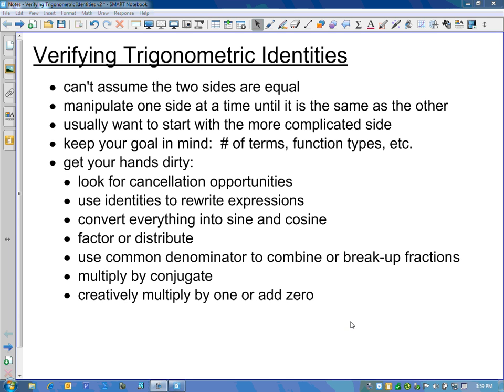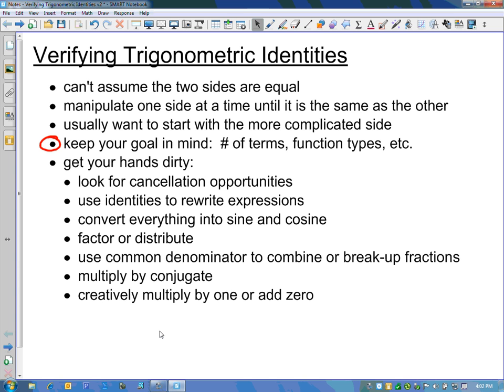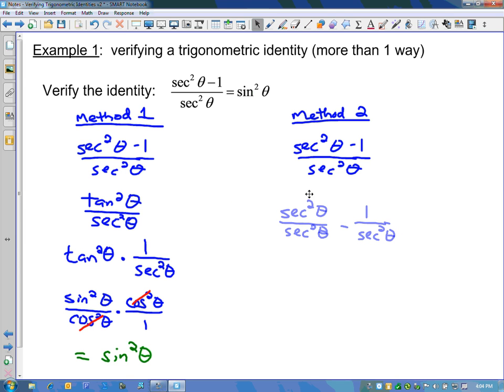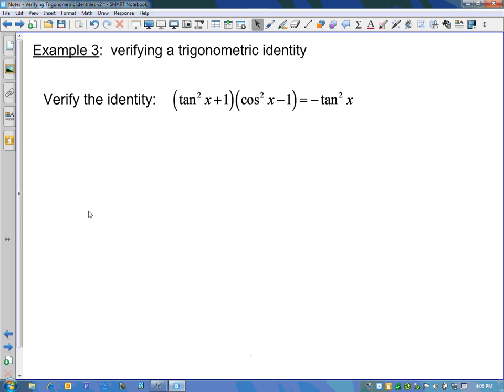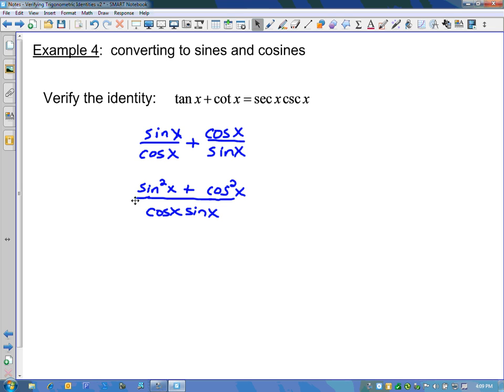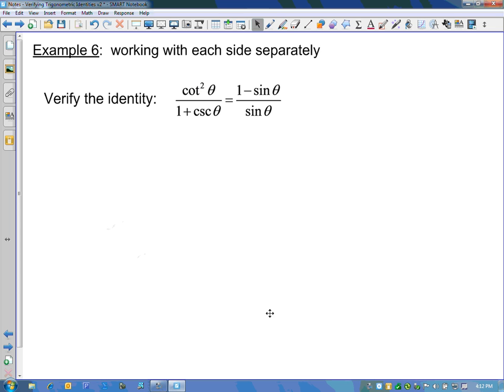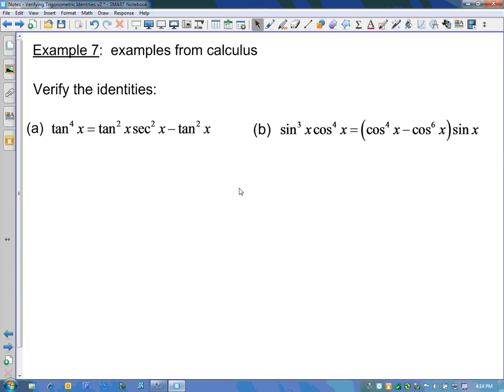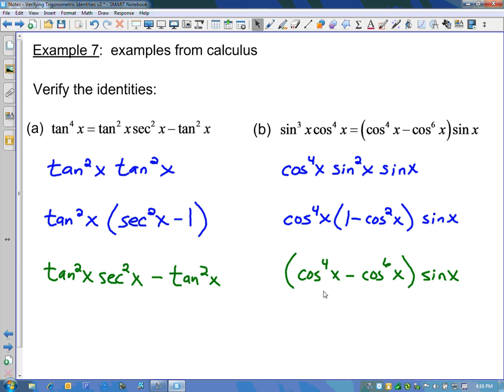PreCalculus Notes 5 2 Verifying Trigonometric Identities